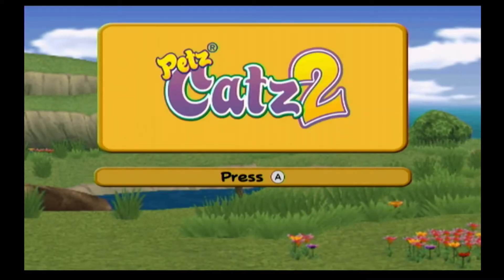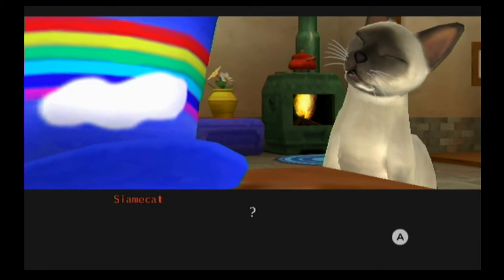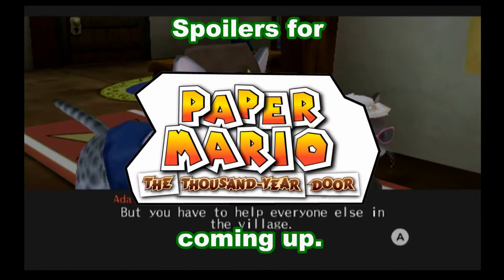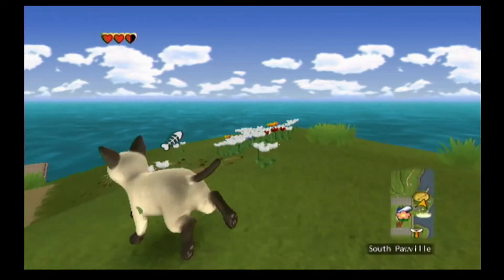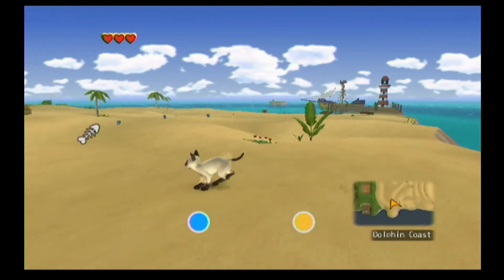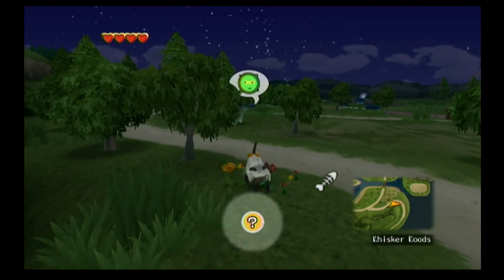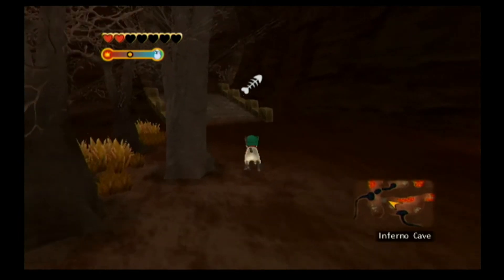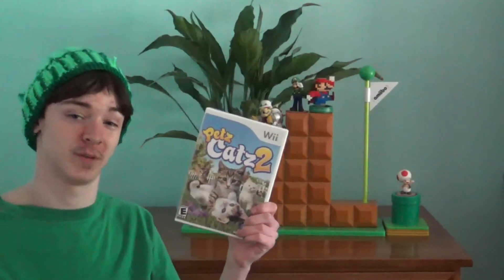Petz Catz 2 | The Weirdest Shovelware | Siamecat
Siamecat talks about one of the strangest games on the Wii.